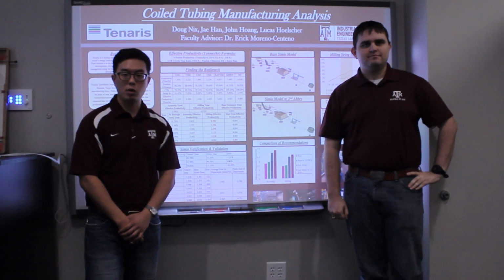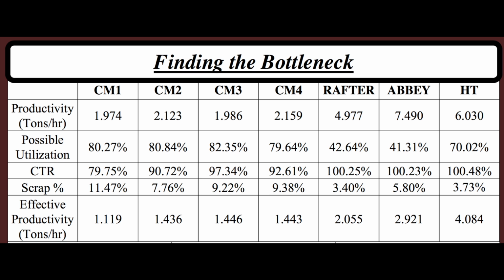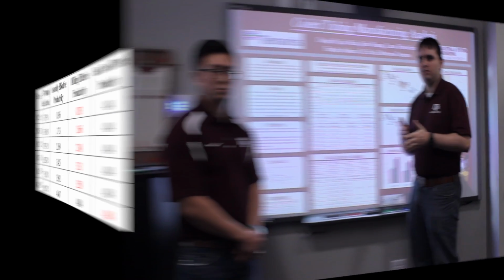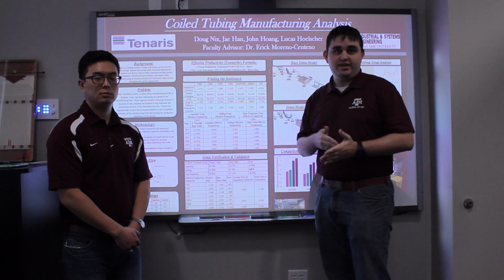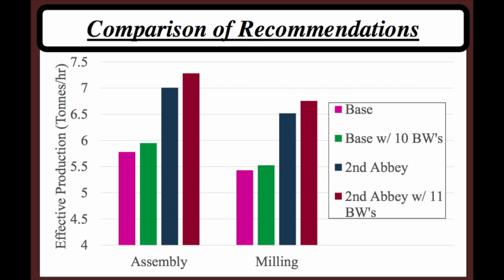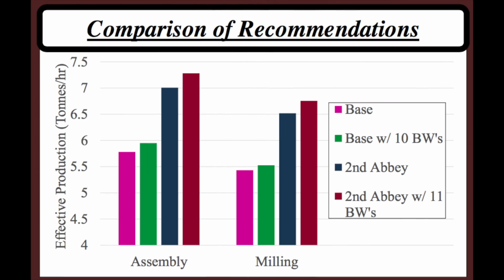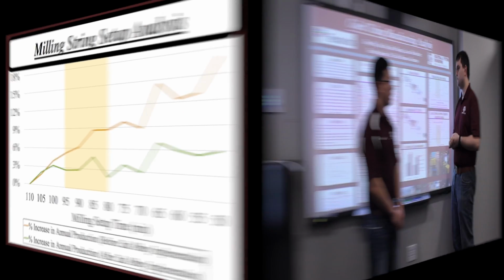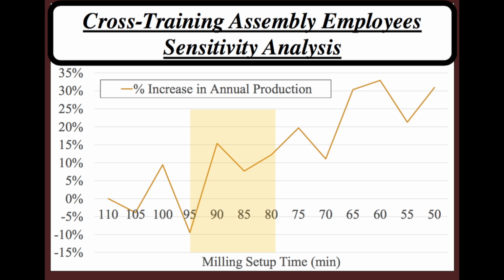Texas A&M University ISEN 459 Project: Tenaris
This is our senior design final presentation video of Team 4 working with Tenaris in Spring 2015 at Texas A&M University in the Industrial & Systems Engineering Department.